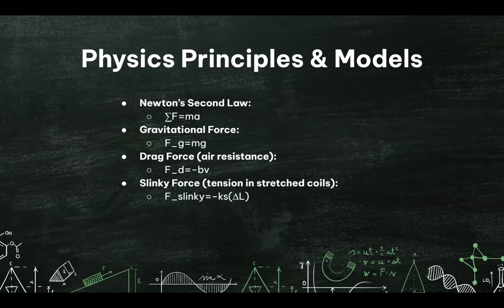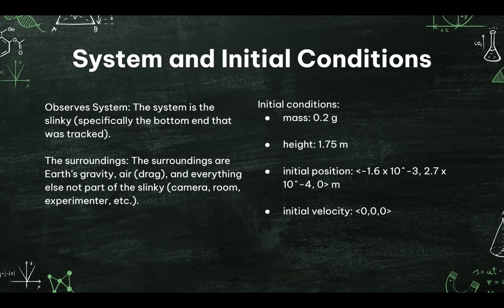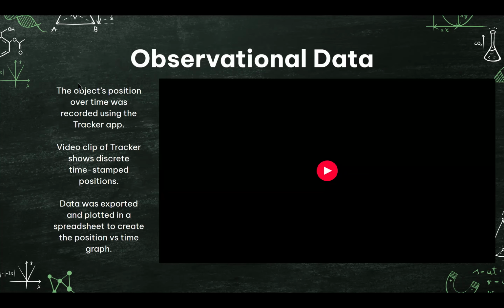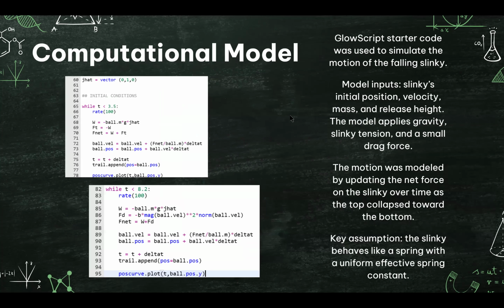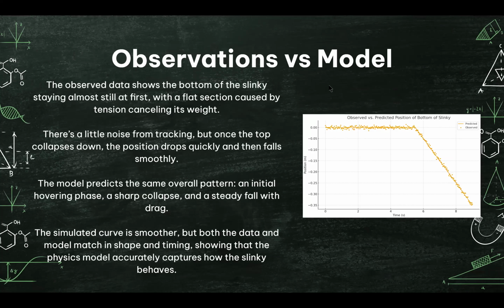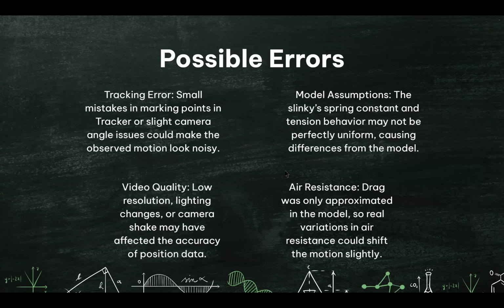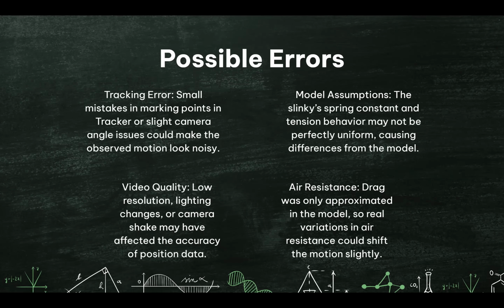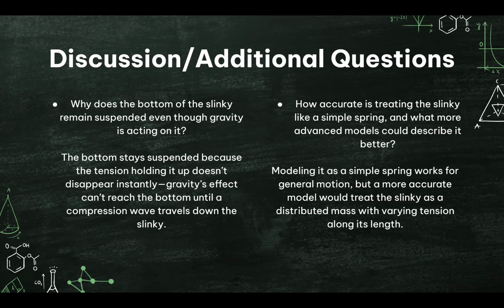Physics 2211 Lab 5